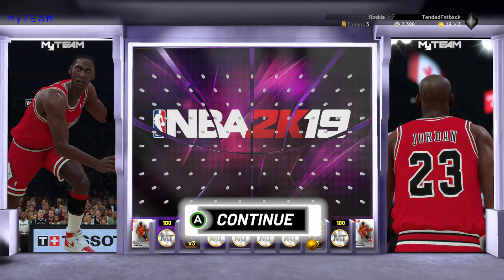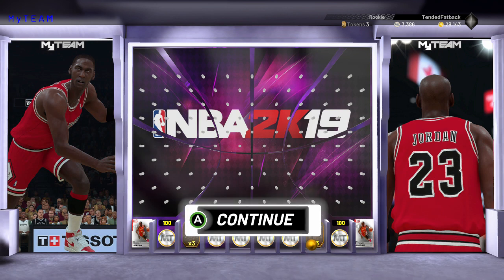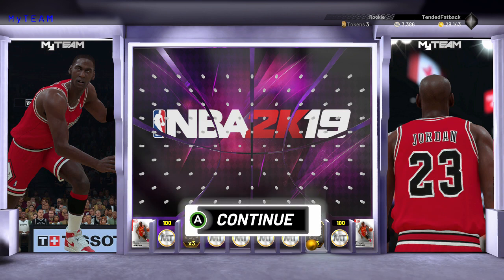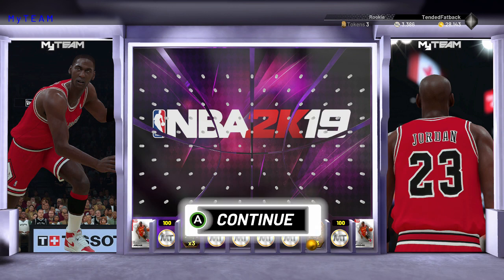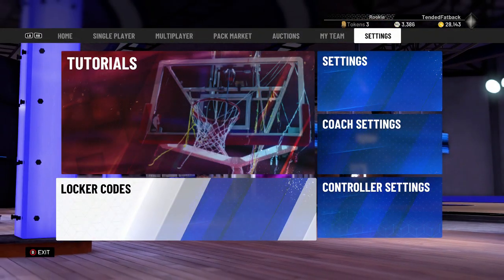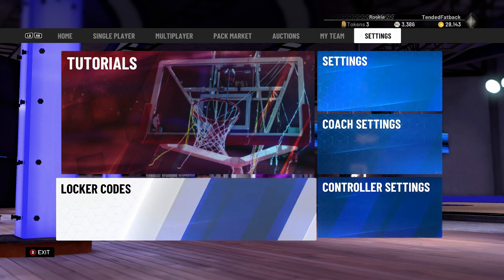TWO NEW LOCKER CODES FOR MICHAEL JORDAN MYTEAM CARD.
BELOW ARE BOTH CODES THAT ARE AVAILABLE LET ME KNOW HOW YOUR LUCK IS.
FIRST CODE
JORDN-8KR78-CX67YD-WMWB7-2HQ9V
2ND CODE
JORDN-MGUQK-VVQL2-BM6VE-WWDVC

LOCKER CODES, MYTEAM, PINKDIAMOND,